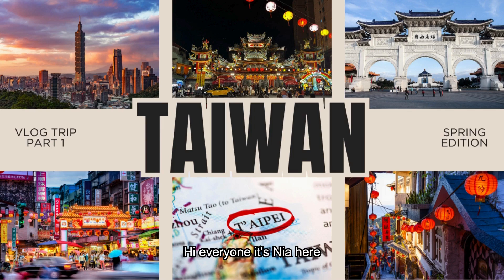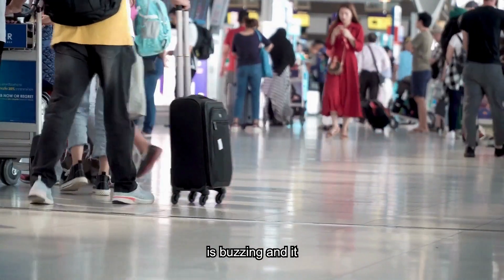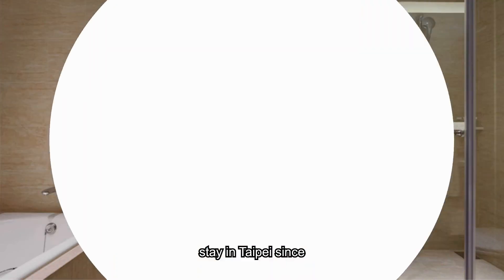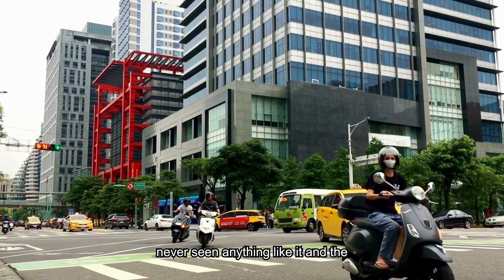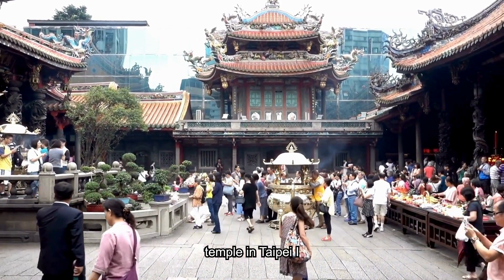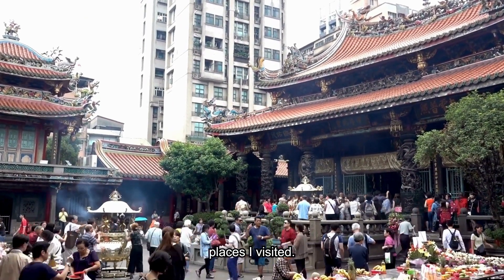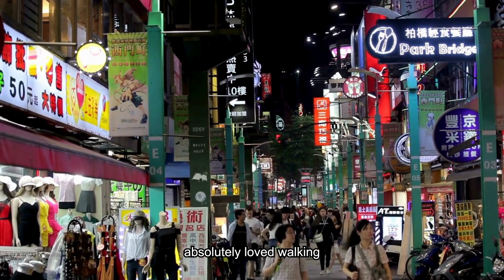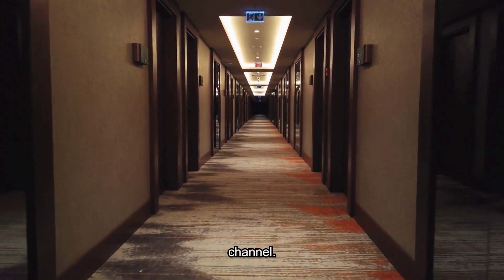Exploring Taiwan: My Vlog Journey - Part 1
Exploring the beauty of Taiwan in Part 1 of my vlog!